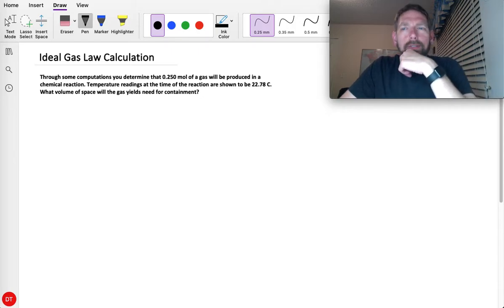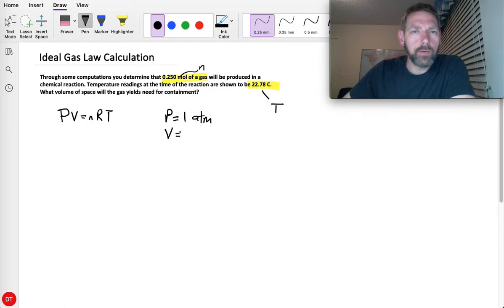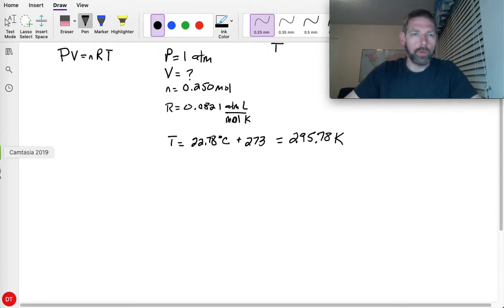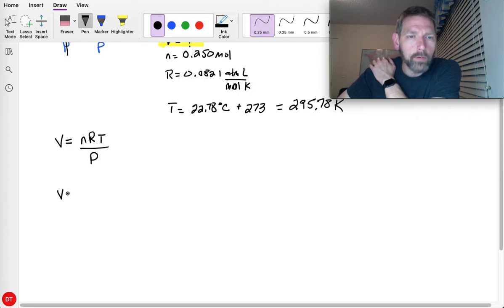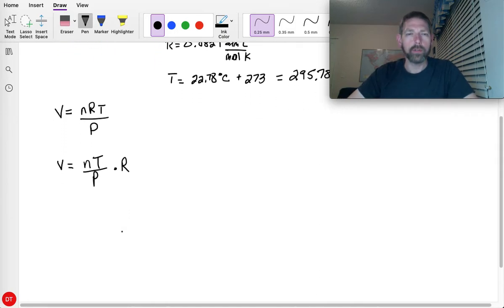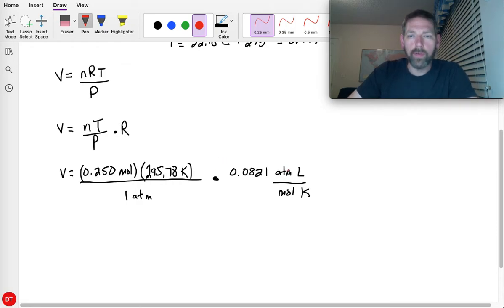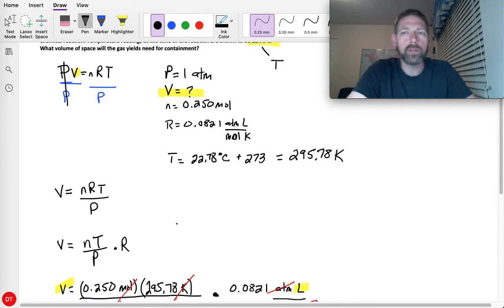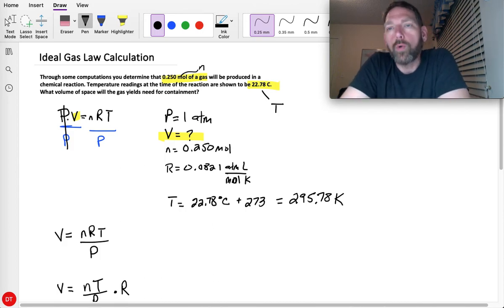ideal gas law with calculations 1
The number of particles of a gas in a system affects the behavior. Some Algebraic calculations can help explain these behaviors. Let's take a look.